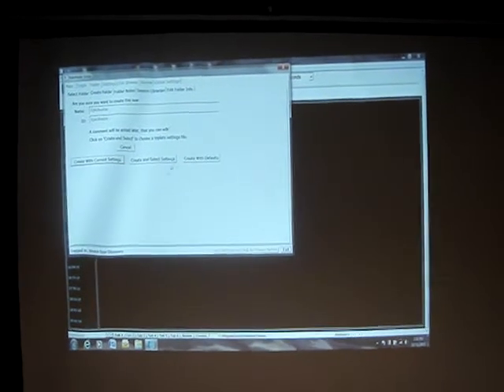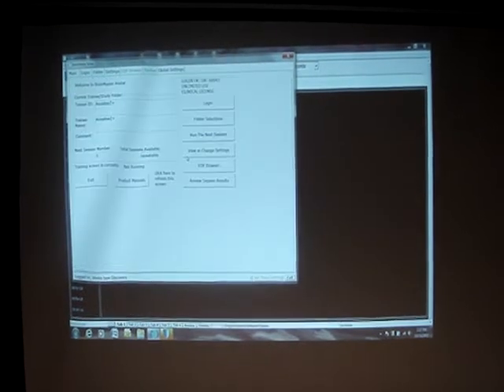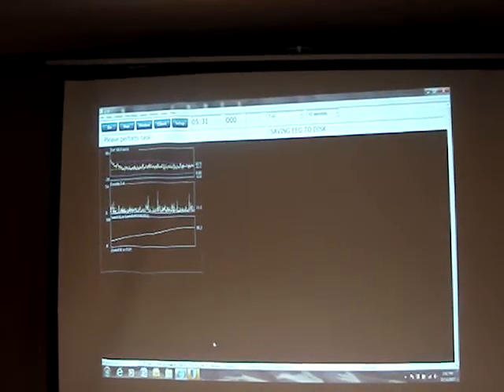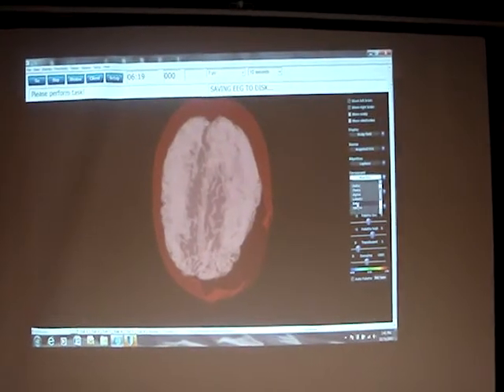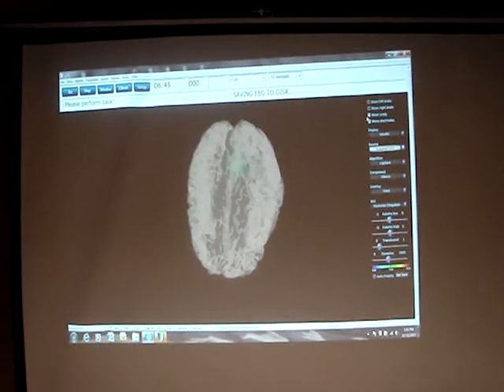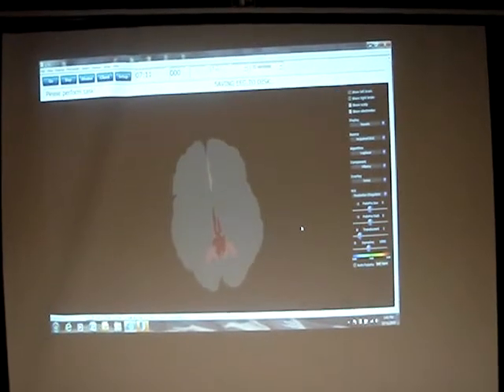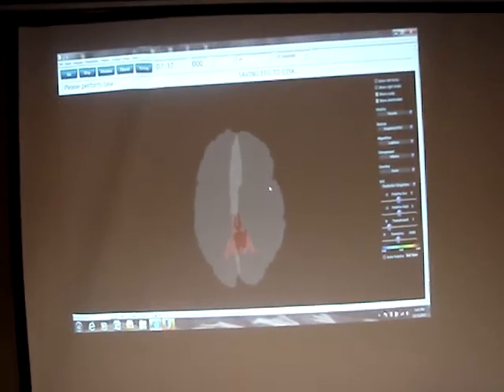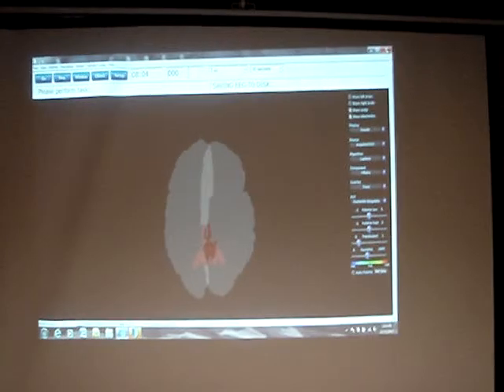BrainMaster BrainAvatar Mark Smith Live Z-Score and sLORETA Neurofeedback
Mark Smith demonstrates a BrainAvatar neurofeedback protocol combining live z-score training (surface EEG) with live sLORETA (Standardized Low Resolution Electromagnetic Tomography) brain neurofeedback of the poster cingulate gyrus.  This technology is 1000x faster than using an fMRI machine for brain biofeedback (30 millisecond versus 30 second response time), has slightly less spatial resolution (5 mm versus 1 mm voxels) and is also 1000x cheaper ($10K versus $10M).